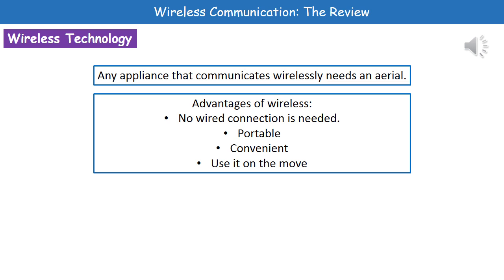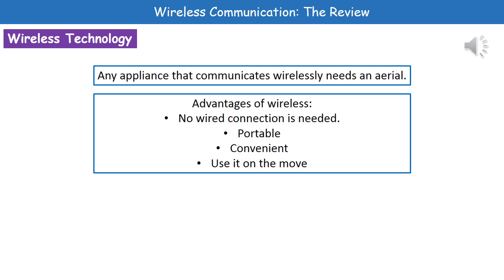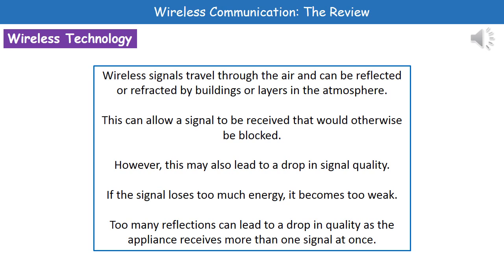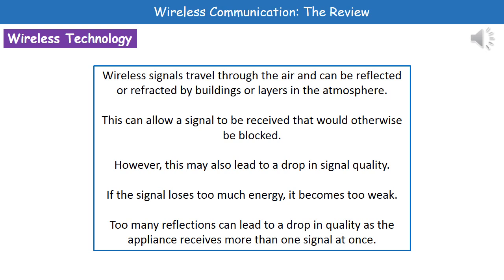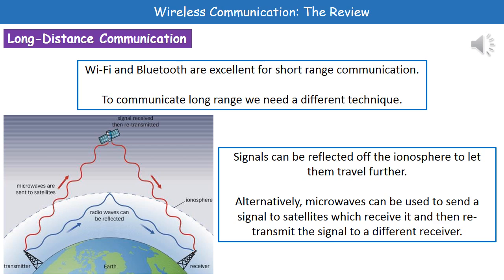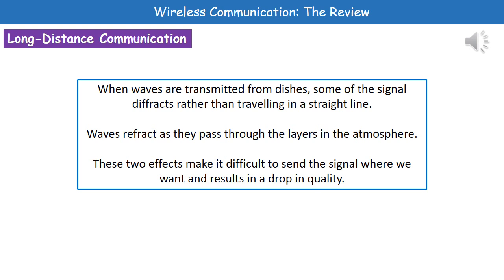P1 15 Wireless Communication Higher Tier Summary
OCR Gateway Core Science P1 lesson 15 review on wireless communication for the higher tier.